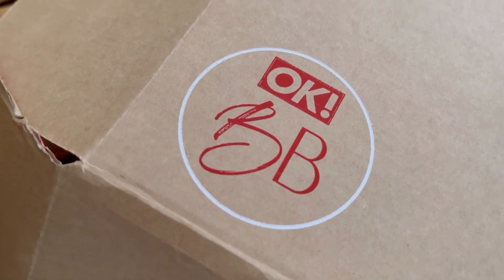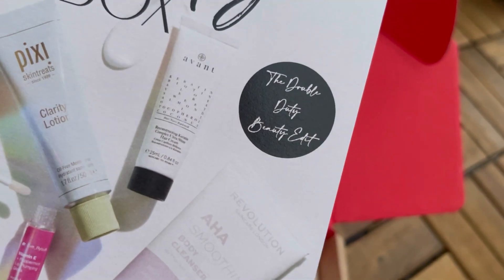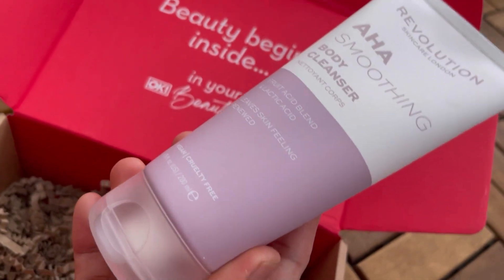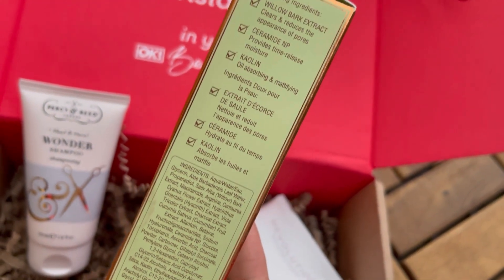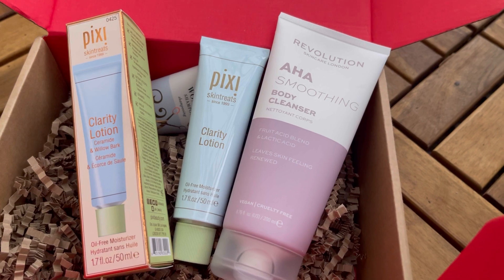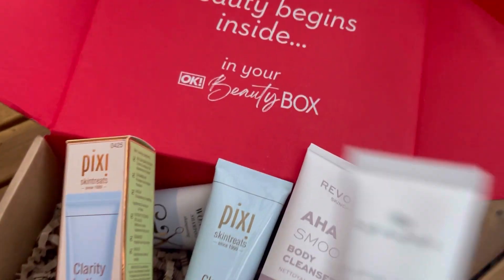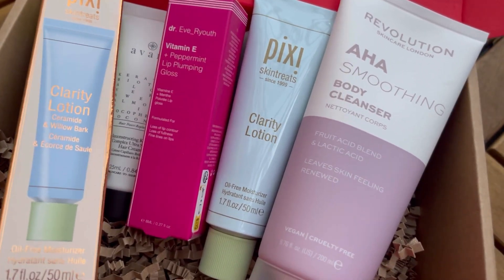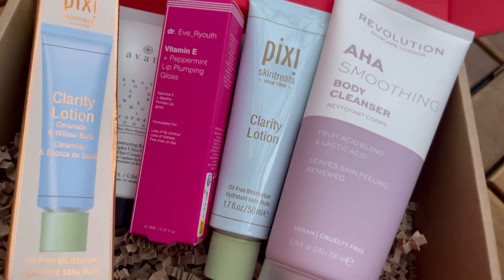OK BEAUTY BOX UNBOXING JUNE 2023